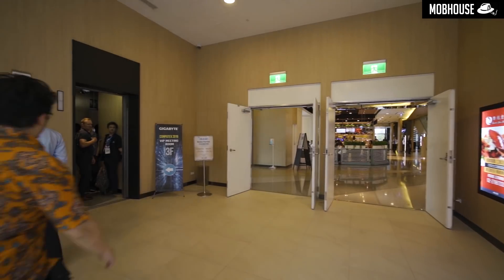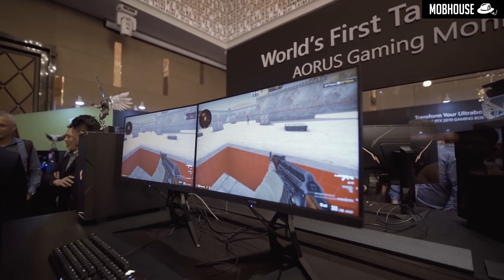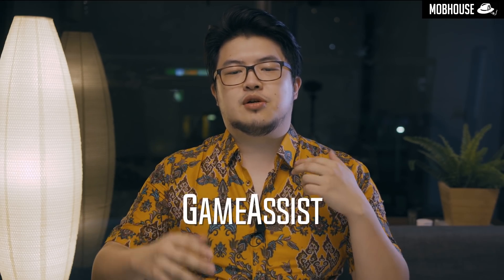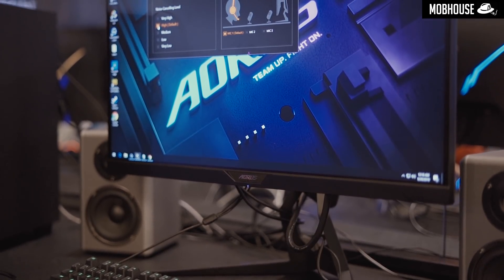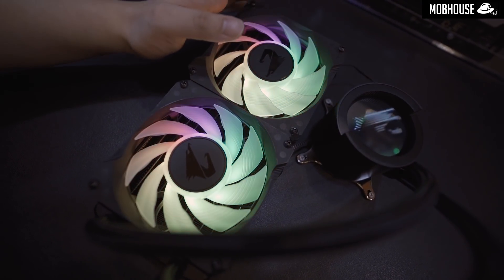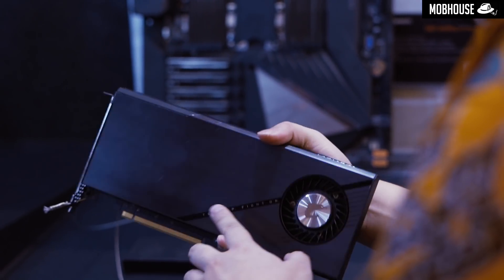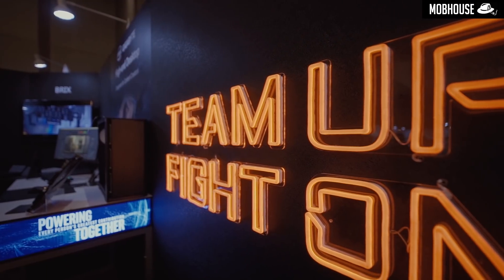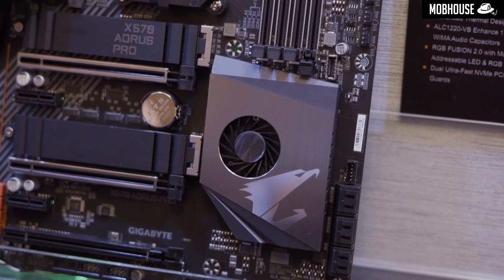X570 motherboards, PCIe 4.0 and Tactical Monitors!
15GB per second transfer speeds! Need I say more? Check out the tactical first strike from AORUS!

We're going to check out:

Tactical monitors:
1. AD27QD
2. KD25F
3. CV27F
4. CV27Q

X570 motherboards:
1. X570 Aorus Xtreme
2. X570 Aorus Master
3. X570 Aorus Ultra
4. X570 Aorus Elite
5. X570 Aorus Pro
6. X570 Gaming X
7. X570i Aorus Pro Wifi

AORUS NVMe Gen4 SSD

Aorus AIC Gen4 SSD